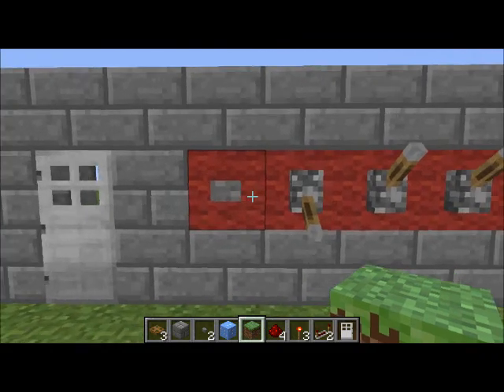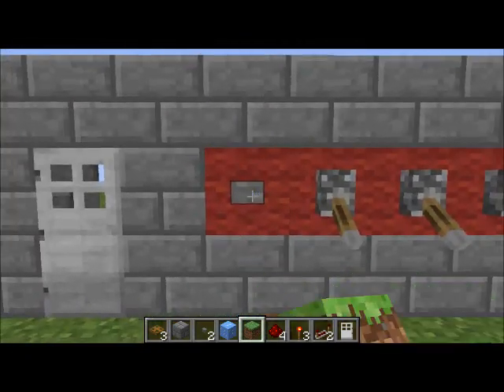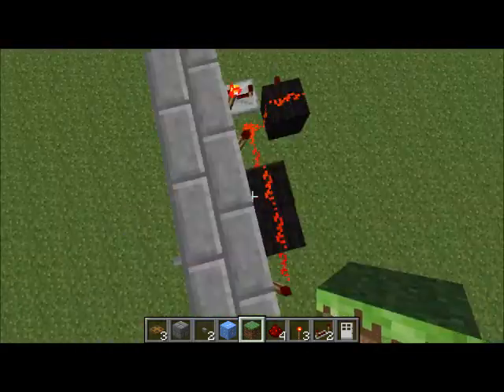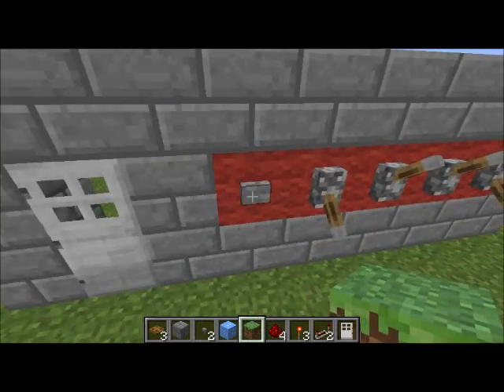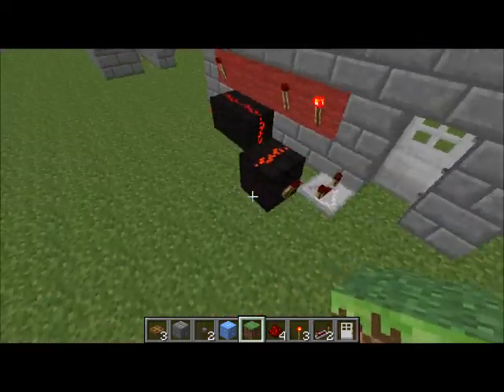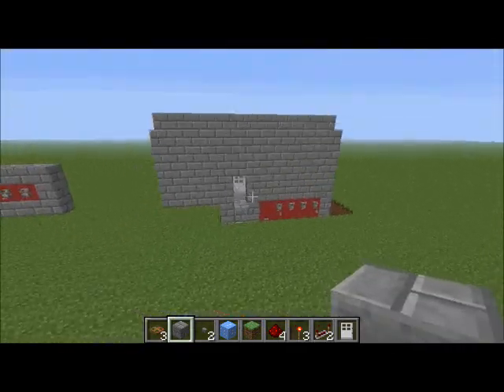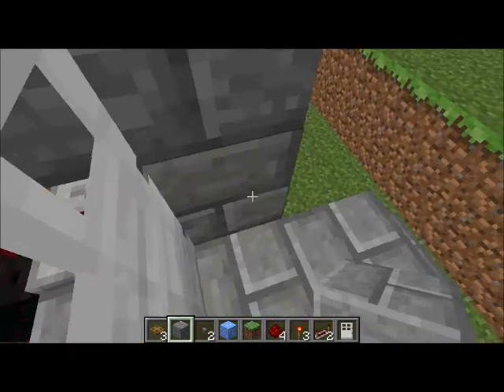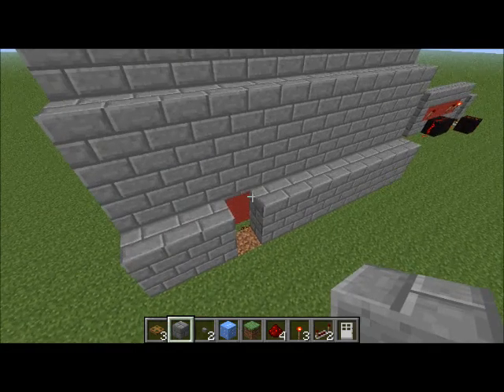Adammancool1's Redstone Turtorial Part 1 - Combination lock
just a little something i accidently came across when i was trying to wire doors to open at differnt times lol